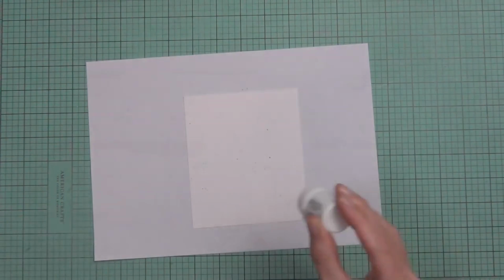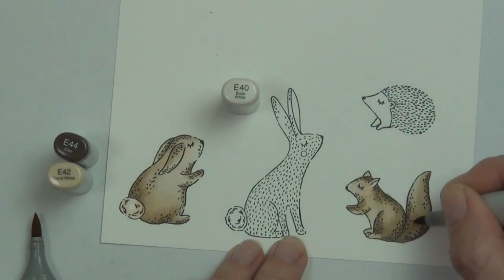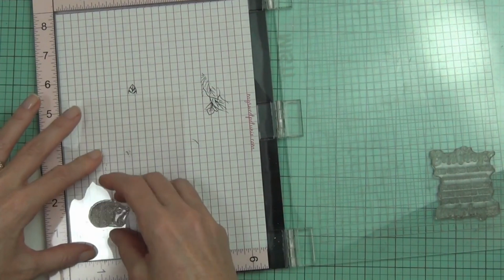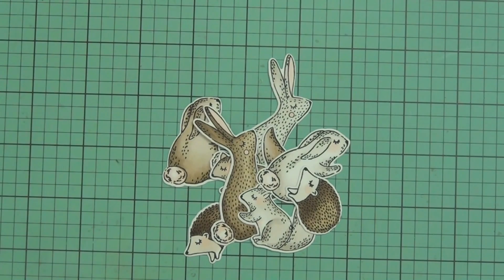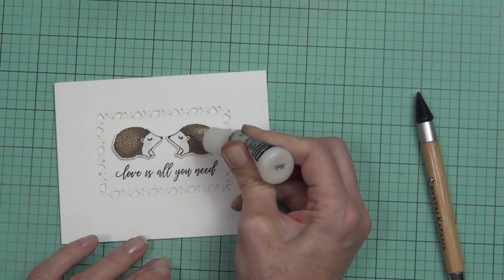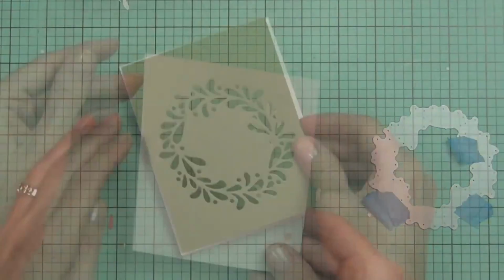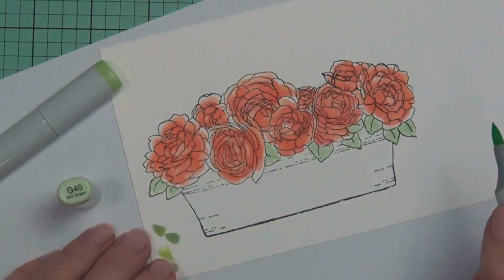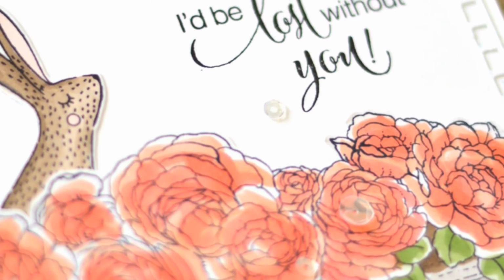Penny Black Gimme 5 - Special Friends 5 Cards!!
Connect with Therese on her blog (full supply list included within post)